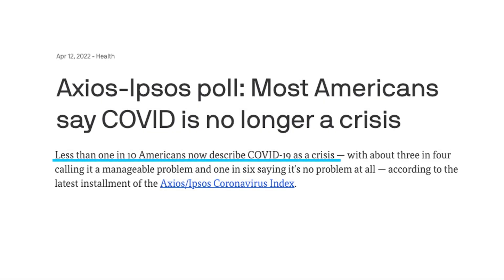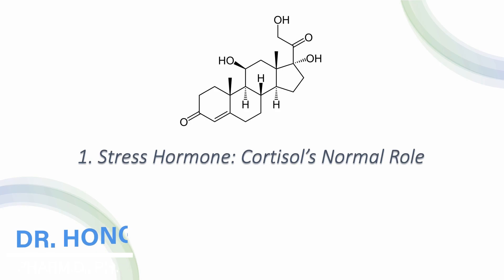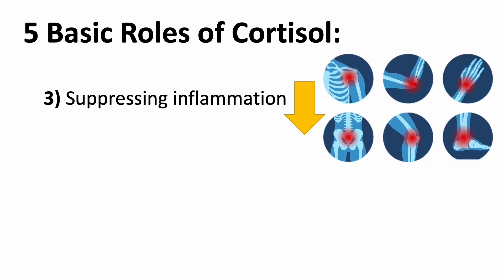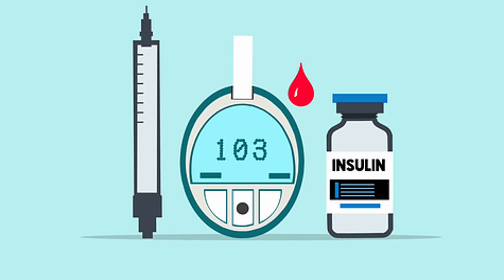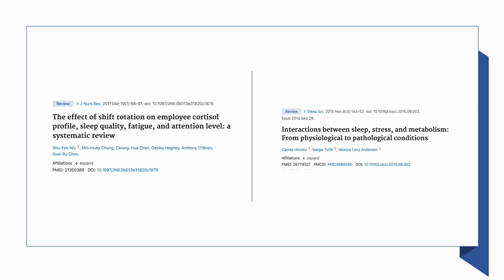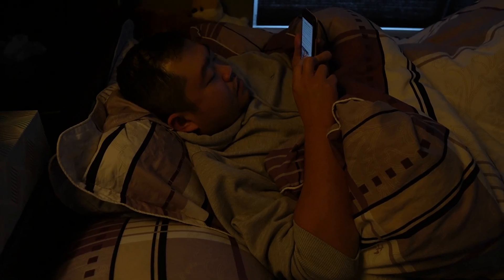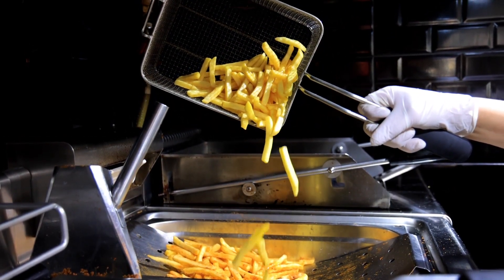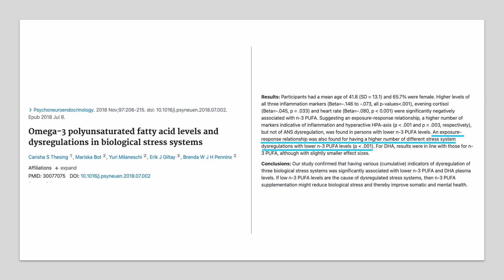Stress Hormone is your No.1 Enemy Inflation hurts beyond your wallet 4 ways to reduce stress hormone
Long-term stress can also elevate cortisol levels. This week let's look at how this number one stress hormone affects our overall health and the immune system and four natural ways to help lower the cortisol levels.

Source References:
Most Americans say COVID is no longer a crisis

Many countries are seeing the worst inflation in decades

Interactions between sleep, stress, and metabolism: From physiological to pathological conditions

The effect of shift rotation on employee cortisol profile, sleep quality, fatigue, and attention level: a systematic review

Influence of shift type on sleep quality of female nurses working monthly rotating shifts with cortisol awakening response as mediating variable

Impact of shift work on the diurnal cortisol rhythm: a one-year longitudinal study in junior physicians

Metabolic effects of dark chocolate consumption on energy, gut microbiota, and stress-related metabolism in free-living subjects

Does the Mediterranean Diet Protect against Stress-Induced Inflammatory Activation in European Adolescents? The HELENA Study

Fish oil supplementation reduces cortisol basal levels and perceived stress: a randomized, placebo-controlled trial in abstinent alcoholics

Omega-3 polyunsaturated fatty acid levels and dysregulations in biological stress systems

Role of shame and body esteem in cortisol stress responses